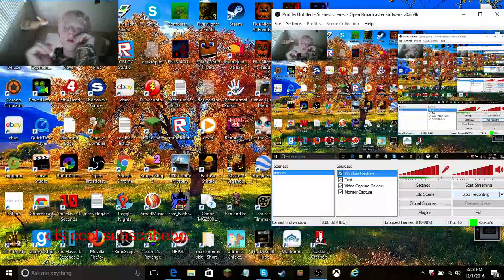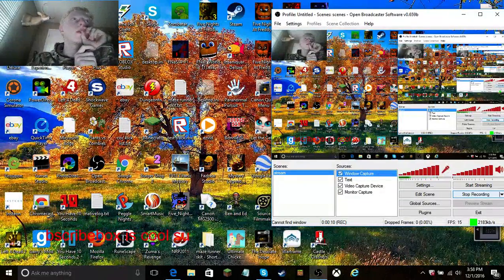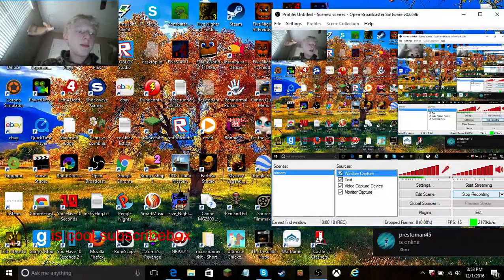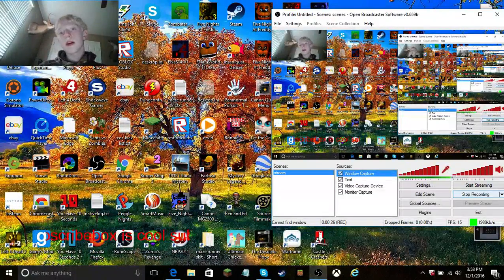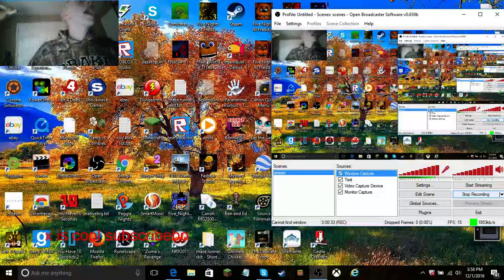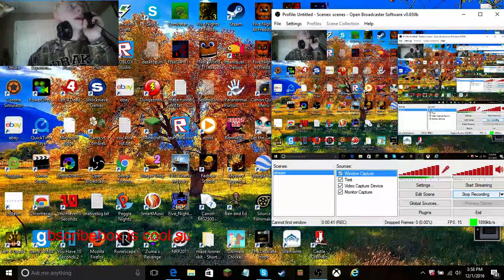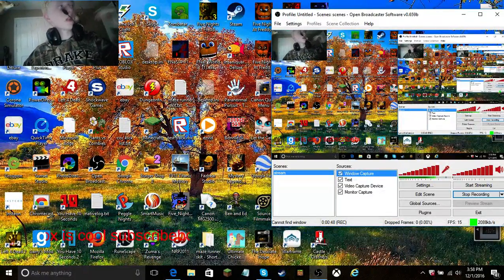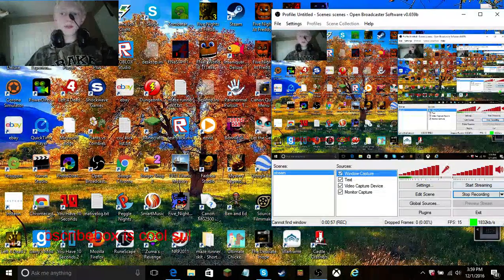im done|check description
I'm sorry guys but I'm done trying to make these videos if you don't know what I'm talking about watch video comment down below what you think I should do I hope this worked